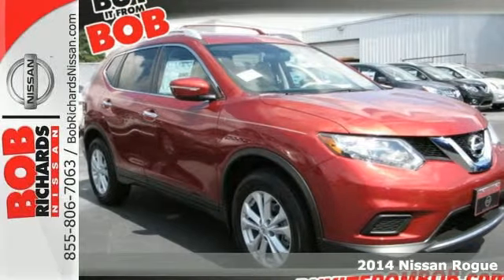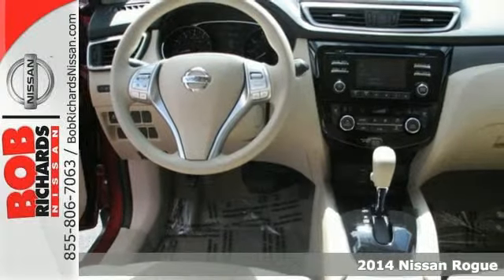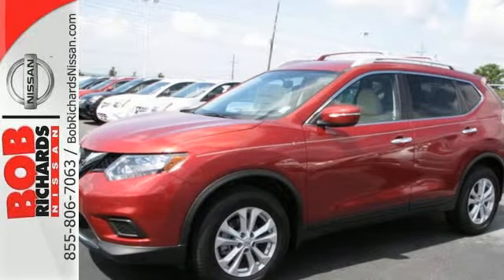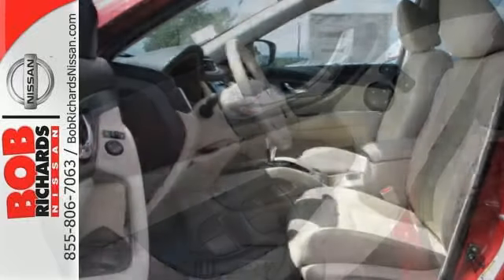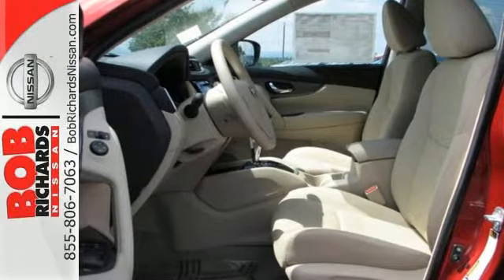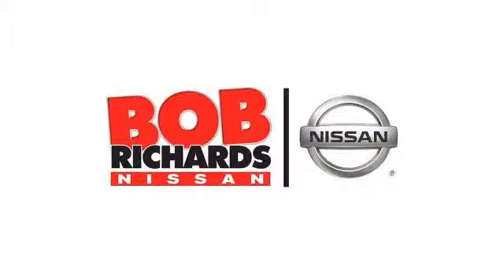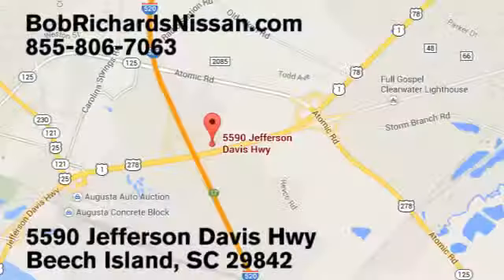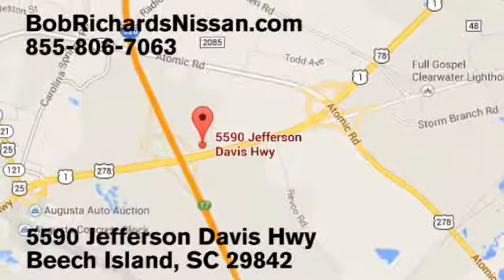2014 Nissan Rogue Augusta Aiken, SC #851267 - SOLD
Year: 2014
Make: Nissan
Model: Rogue
Trim: SV
Engine: 2.5l 4 Cyl. Sequential-Port F.I.
Transmission: FWD CVT
Stock #: 851267
VIN: 5N1AT2MT1EC851267
This 2014 Nissan Rogue SV is offered exclusively by Bob Richards Nissan More more room? Want more style? This Nissan Rogue is the vehicle for you. Based on the superb condition of this vehicle, along with the options and color, this Rogue SV is sure to sell fast. You can finally stop searching... You've found the one you've been looking for. More information about the 2014 Nissan Rogue: The Nissan Rogue is a small SUV/Crossover, offering a more car-like driving experience than the more hard-core Nissan Xterra. This puts the Rogue in direct competition with vehicles like the Toyota Rav4 and the Honda CR-V, two vehicles with several generations and years of success under their belts. In order to remain competitive, Nissan has endowed the Rogue with a bevy of features and some very reasonable base prices. The Rogue starts at just under $22,500, while even the top trim model with all-wheel drive can be had for under $30,000. With available three row seating, the Rogue is possibly one of the most versatile vehicles available at such a low price. This model sets itself apart with Affordable, high-tech features, optional third row seating, and available all-wheel drive

Address:
5590 Jefferson Davis Hwy